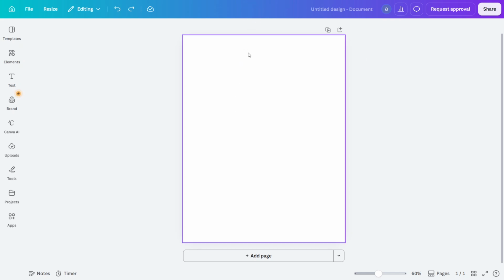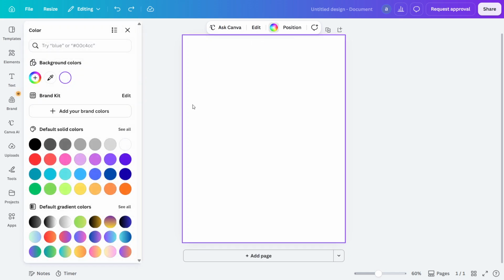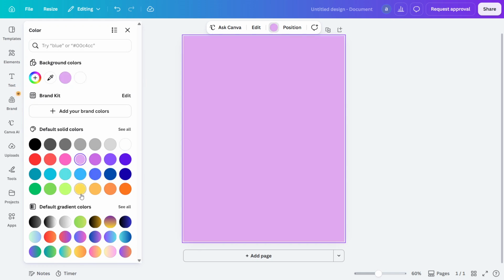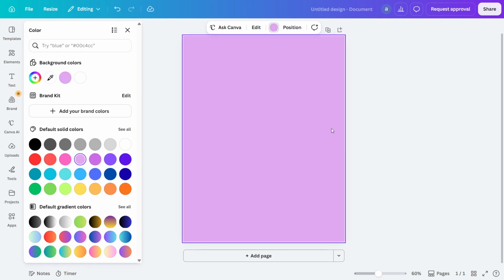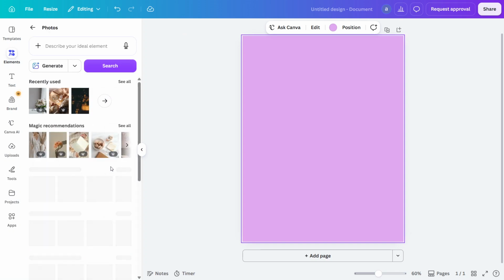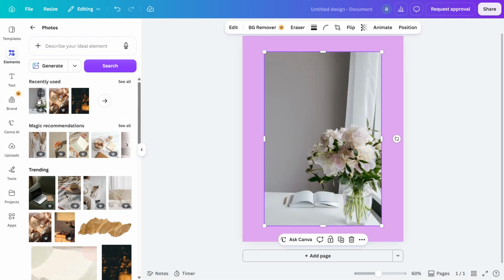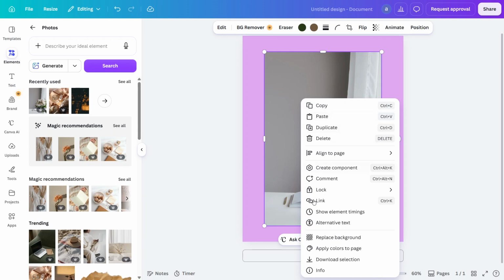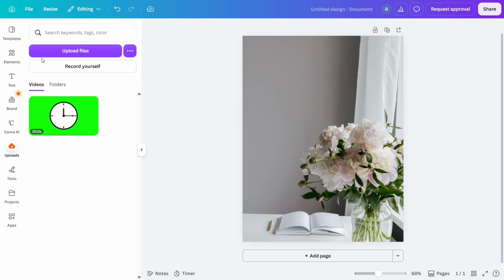How to Add a Background in Canva (2026) | Step-by-Step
Learn exactly how to add a background in Canva using the most current method available. In this tutorial, you'll see how to apply a solid color background, use image backgrounds, and adjust background layers for any design type. Whether you're building social media graphics, thumbnails, or marketing materials, this workflow keeps things clean and simple. This is the updated method that works with the latest version of Canva, so you won't run into outdated steps or missing features. By the end, you'll be able to set and swap backgrounds in under a minute.